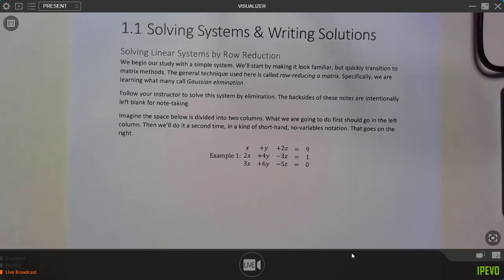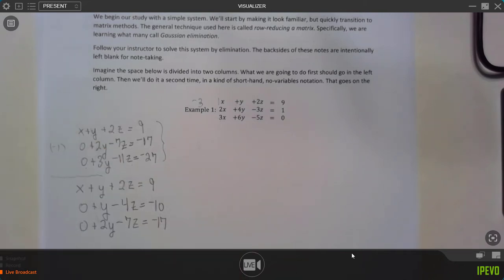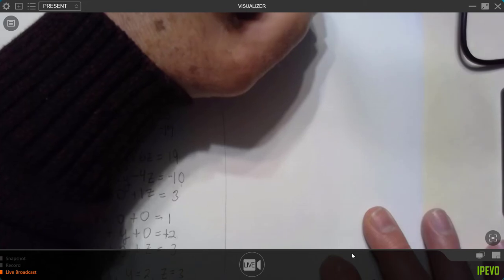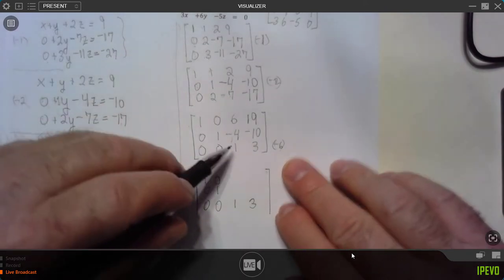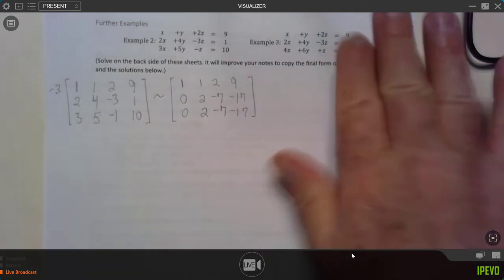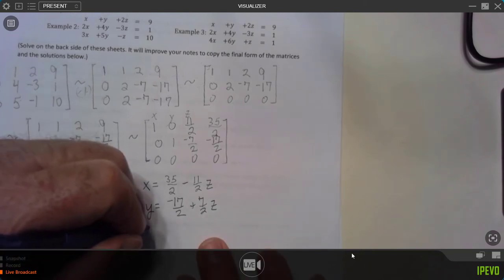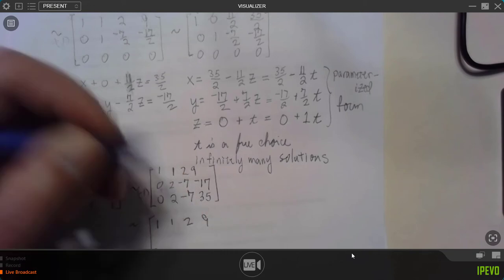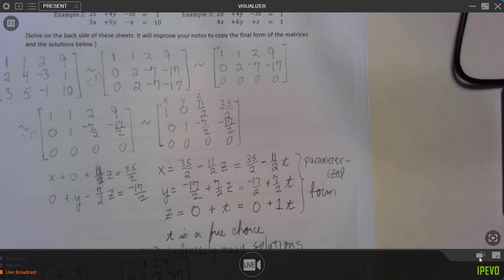Pages 1 2 Three Systems of Eqtns